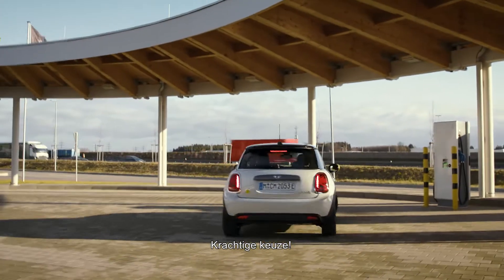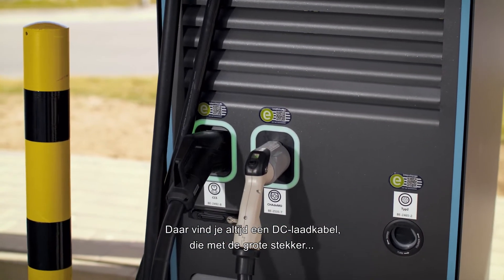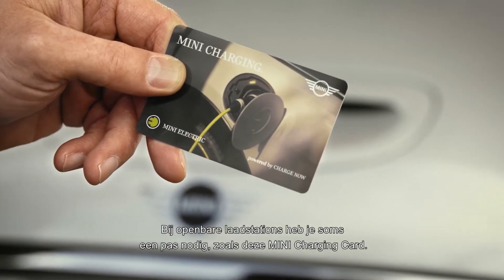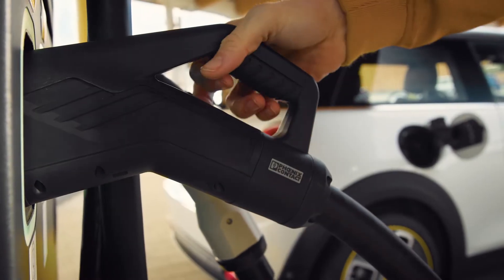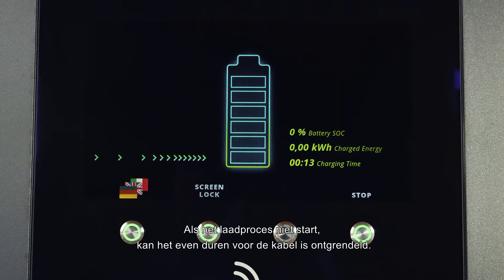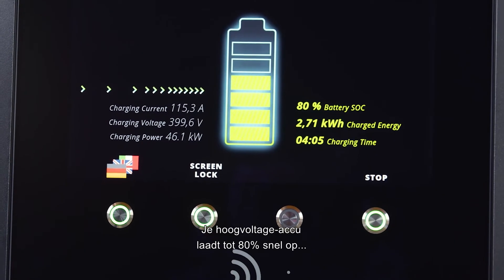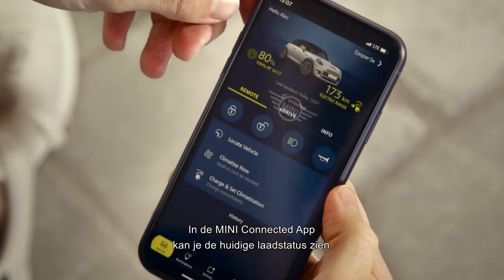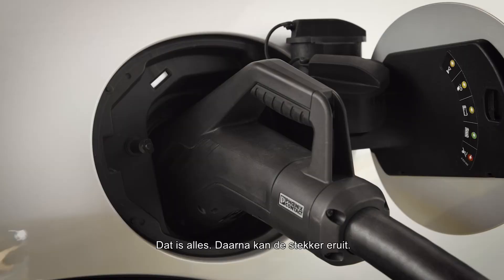Snelladen | MINI How to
Binnen een half uur van 0 tot 80% opgeladen!

Waar de reis ook heen gaat, de volledig elektrische MINI heeft de ideale uitrusting. Met het Combined Charging System (CCS) kan je ook profiteren van snelladen met tot 50 kW. CCS is de standaard voor snelladen in Europa.

Het bovenste deel van de stekker lijkt op de Type 2-stekker, terwijl de krachtiger verbinding daaronder gelijkstroom (DC) mogelijk maakt met een veel hoger voltage en sterkte. AC-stroom moet in de auto worden omgevormd, terwijl DC-stroom direct de accu oplaadt.

Voor snelladen is alleen de laadkabel nodig, geen aanvullende hardware. De combinatie van een praktische laadcapaciteit en stabiele laadprestaties van de MINI zorgt ervoor dat de bestemming op verschillende manieren bereikt kan worden – er zijn altijd verschillende oplaadmogelijkheden beschikbaar.